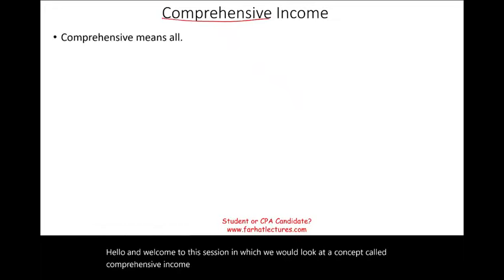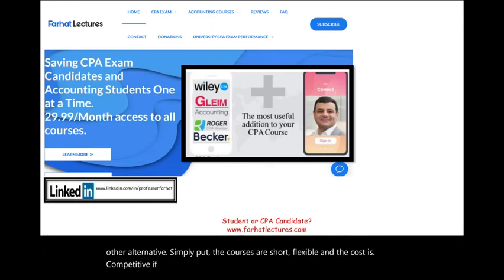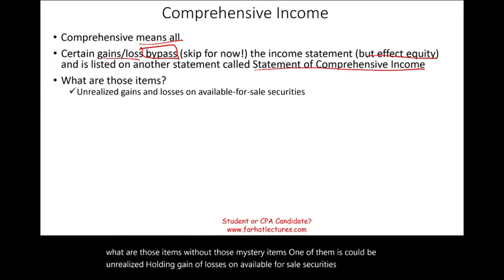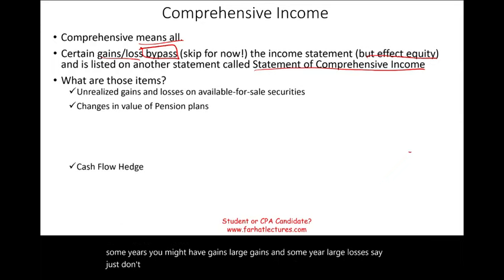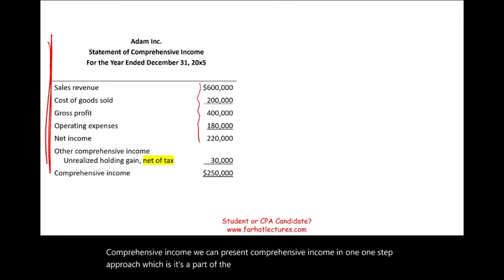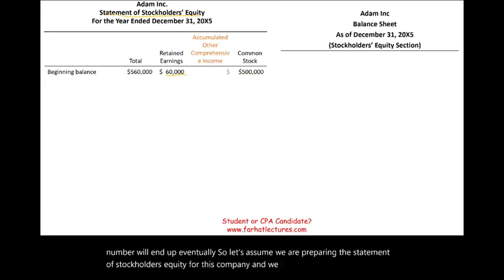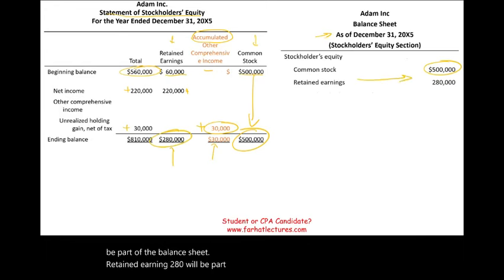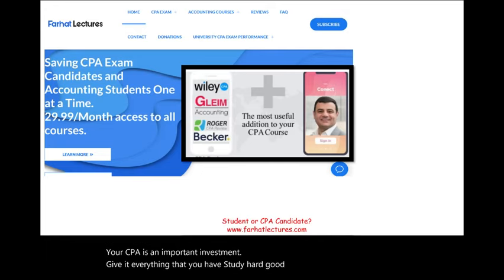Comprehensive Income Explained with example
In this session, I discuss comprehensive income.